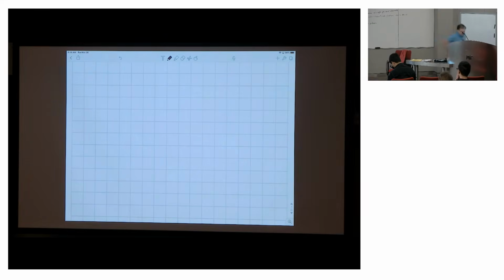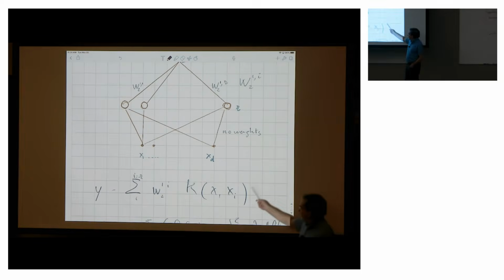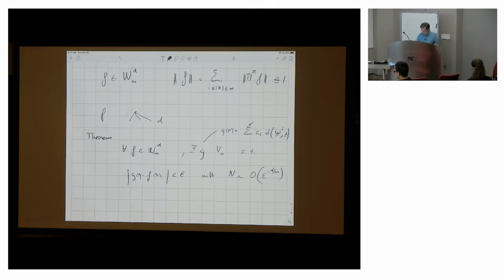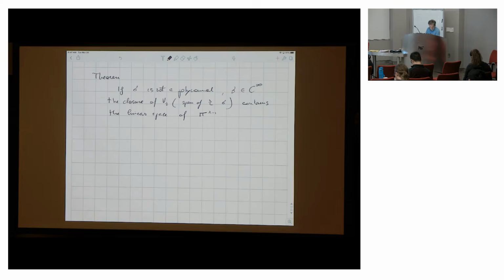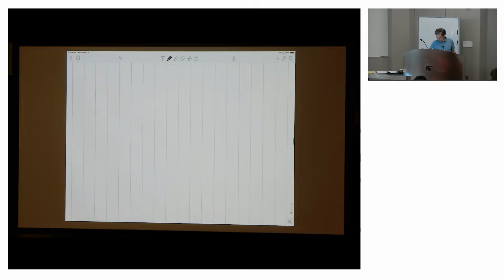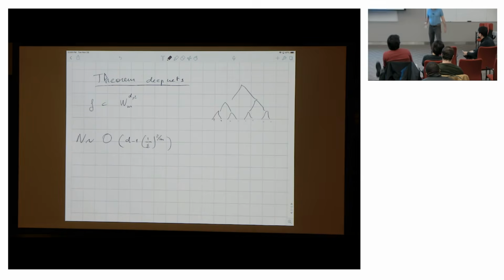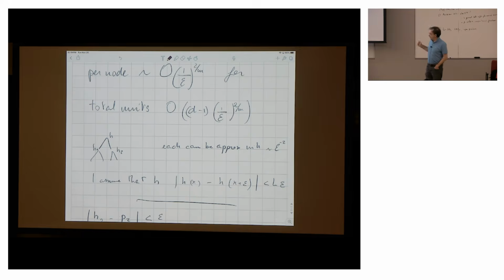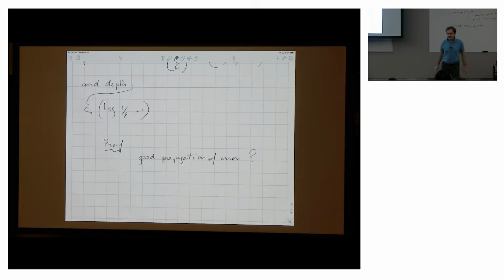9.520/6.860: Statistical Learning Theory and Applications - Class 23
Tomaso Poggio, MIT